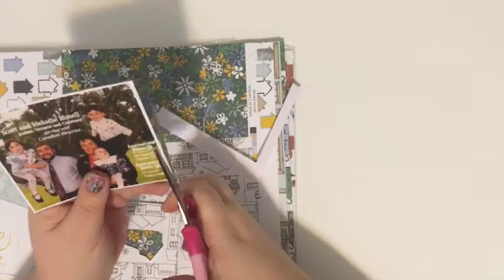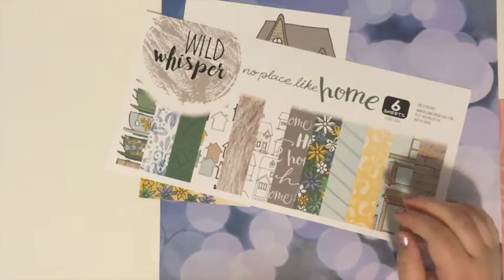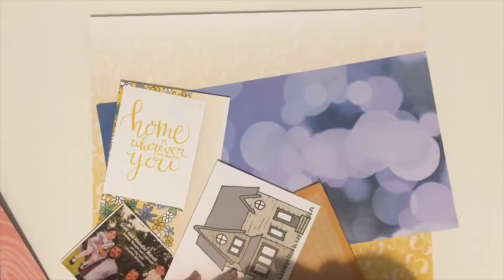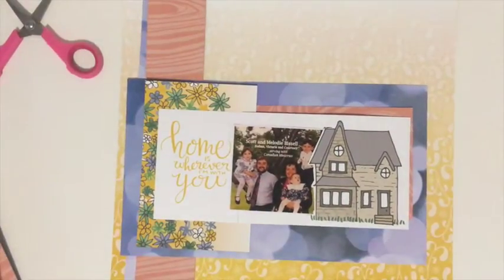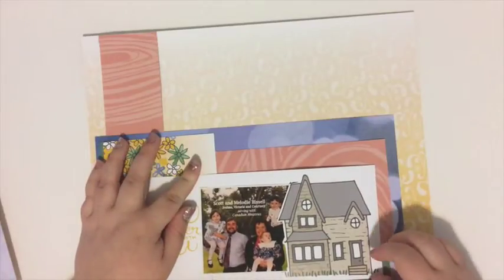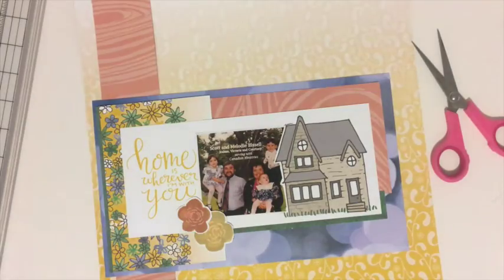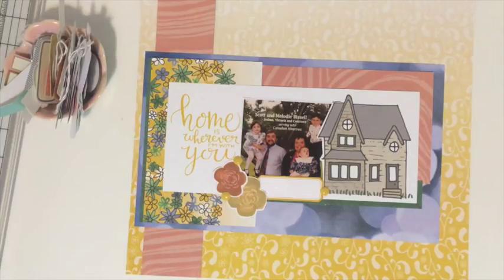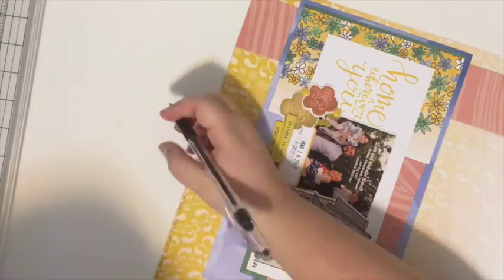Scrapbooking Process Video #62 - Home (Wild Whisper)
In today's scrapbooking process video, I'm using the Wild Whisper No Place Like Home Collection.  I'm scrapbooking an old family photo and sharing about what it's like when you don't have a physical place to call home but your family becomes that.